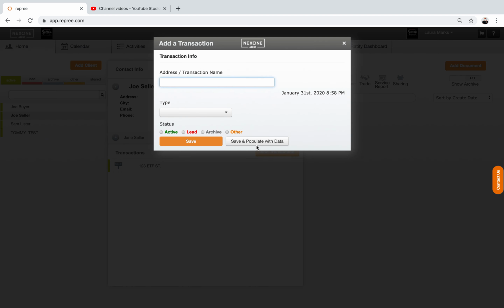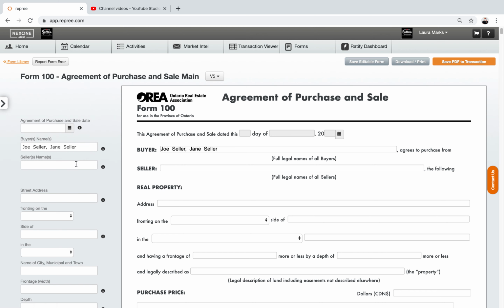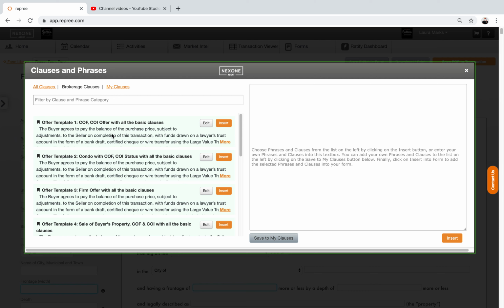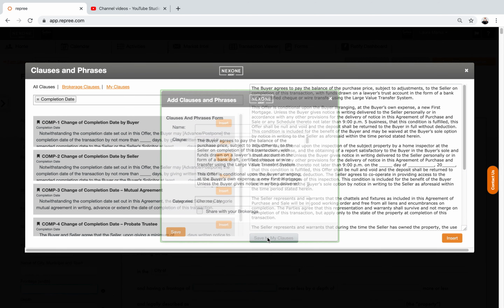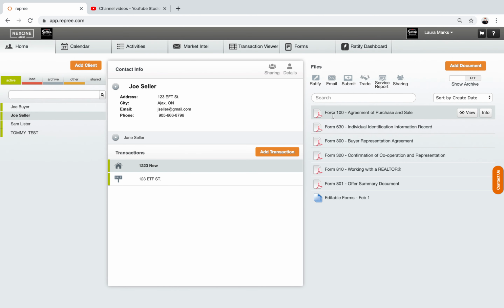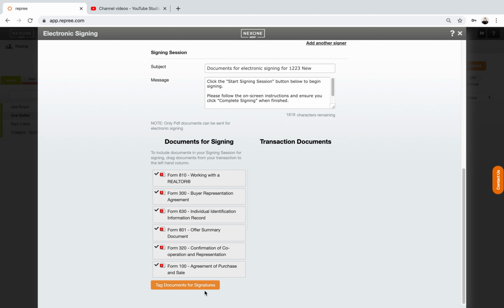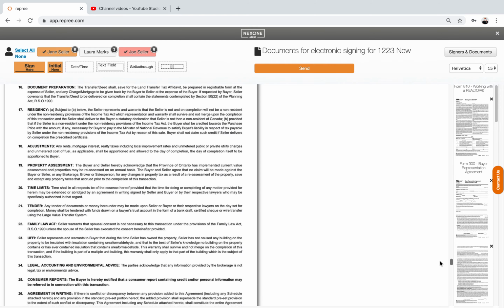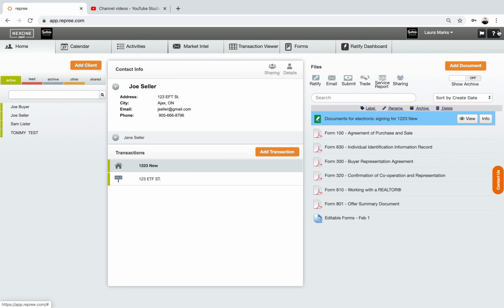"HOW TO" #7 HOW TO PRINT, EMAIL OR E SIGN A DOCUMENT NEW NEXONE AGENT:REPREE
Recap on Forms! then how to print, email or e-sign a document in New Nexone Agent/Repree